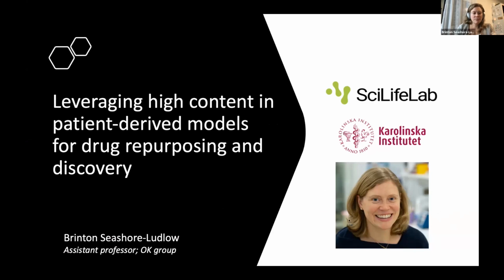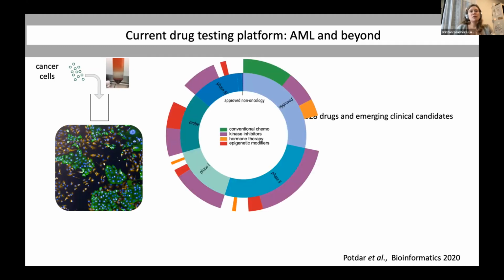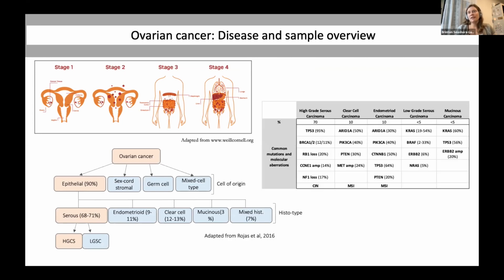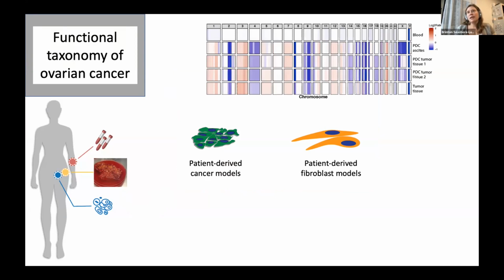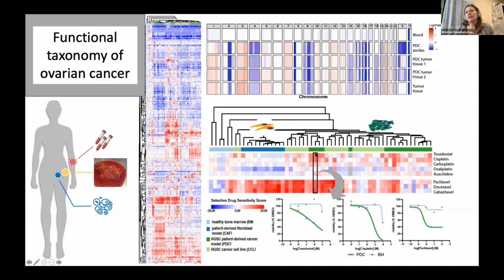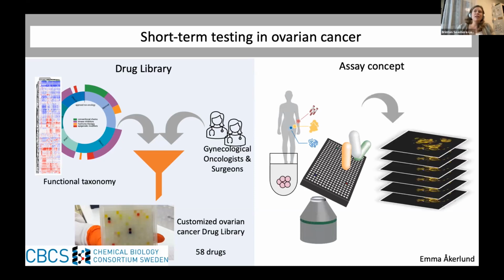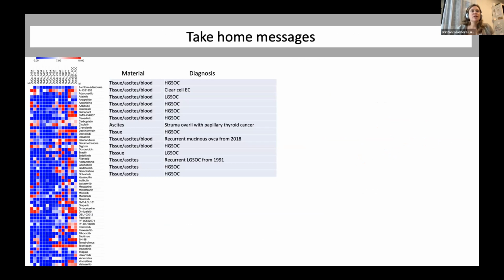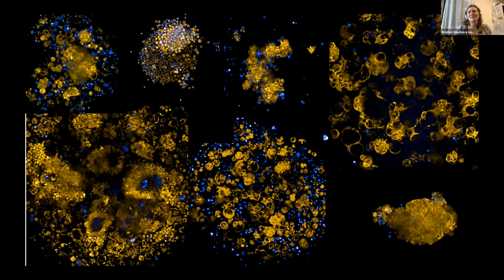Leveraging high content in patient-derived models for drug repurposing and discovery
Title: Leveraging high content in patient-derived models for drug repurposing and discovery

Speaker: Brinton Seashore-Ludlow